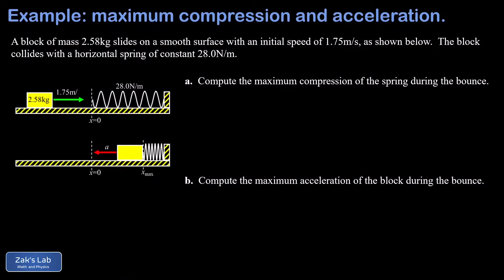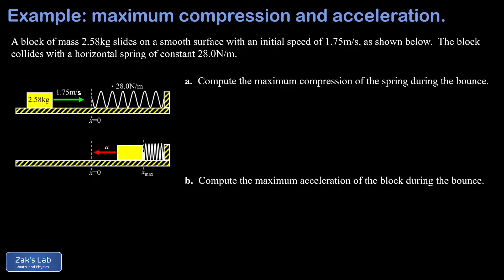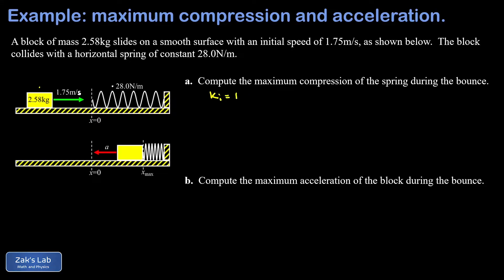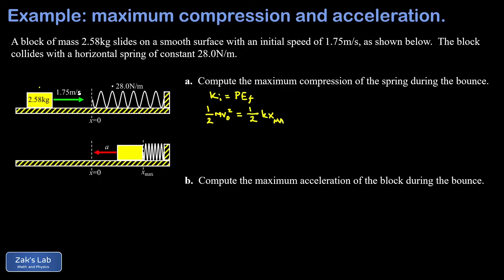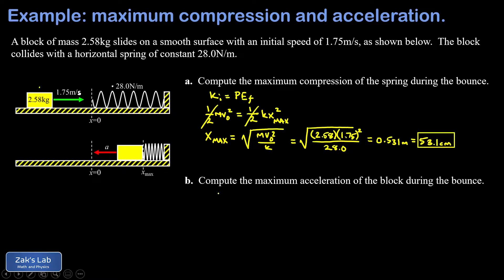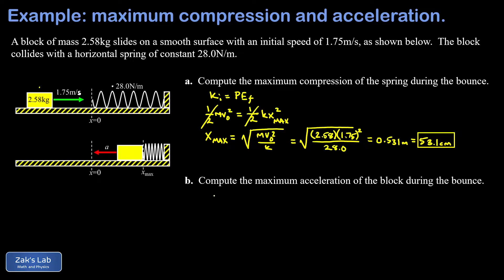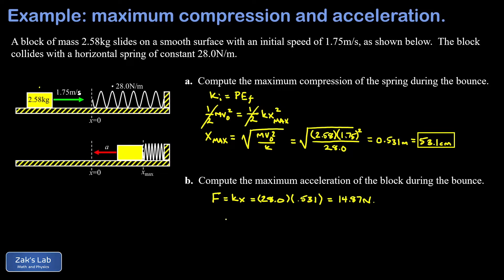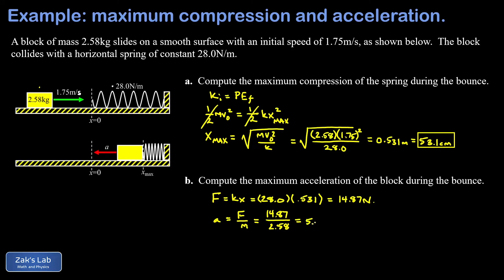Block runs into a spring: calculate maximum compression and maximum acceleration of the block.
In this problem, a block is sliding on a horizontal frictionless surface, then the block runs into a spring.  We calculate maximum compression and maximum acceleration of the block.

To find the maximum compression of the spring, we use energy conservation, and this is a very simple case:  all the initial kinetic energy is converted to spring potential energy at the point of maximum compression (when the block is momentarily stationary so that the kinetic energy vanishes).  We set the initial kinetic energy 1/2*mv^2 equal to the final spring potential energy 1/2kx^2, and solve for x to get the maximum compression of the spring.

To find the maximum acceleration of the block, we start with the physical reasoning that the maximum acceleration occurs when the force on the block is maximum, and the maximum force on the block occurs when the spring compression is at its greatest.  So we just have to apply Hooke's law F=kx to compute the force on the block at the maximum compression, then we use Newton's second law a=F/m to compute the acceleration based on the force exerted on the block and the mass of the block.